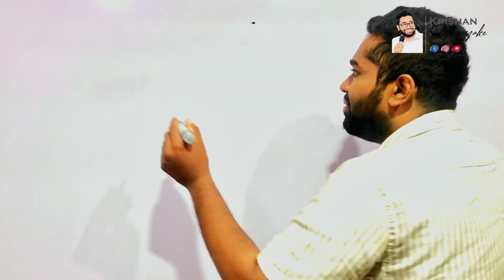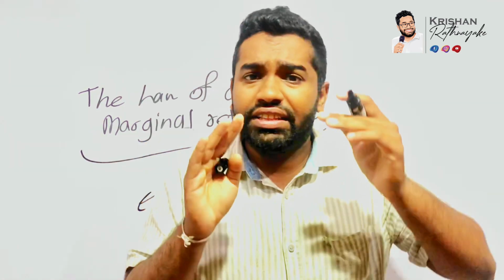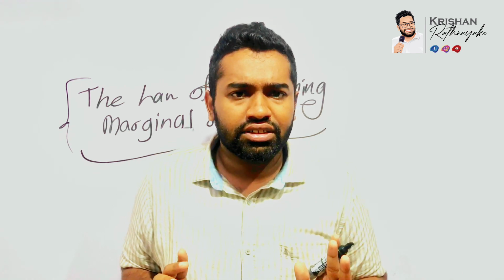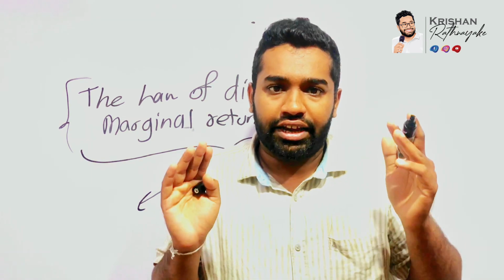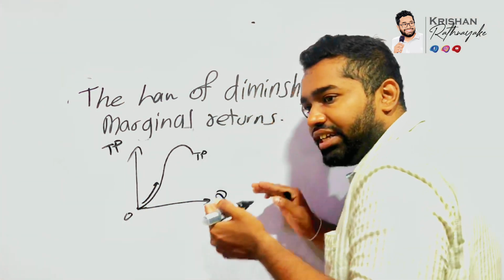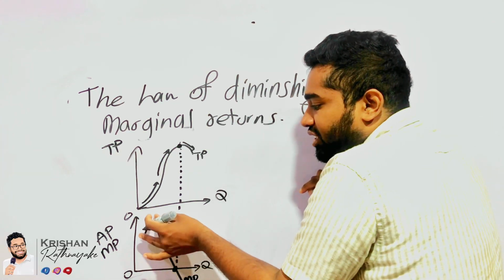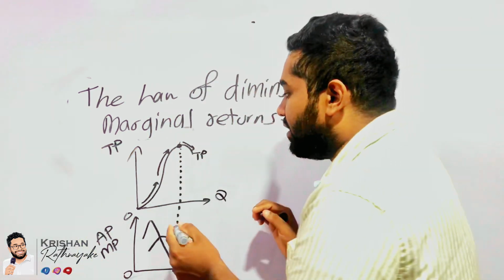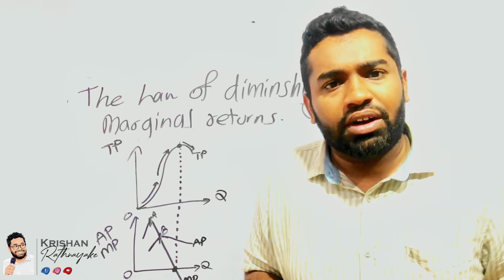The law of diminishing marginal returns